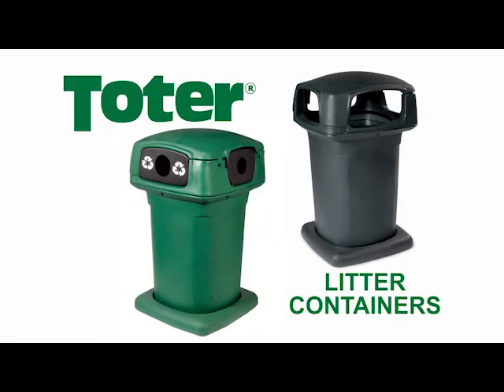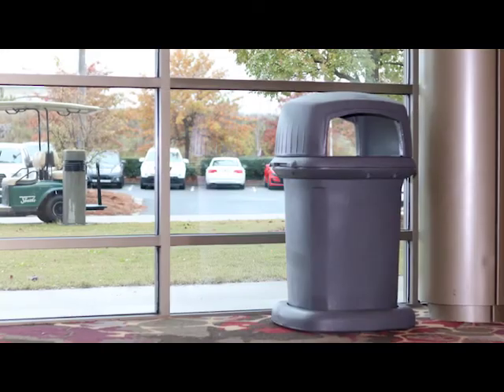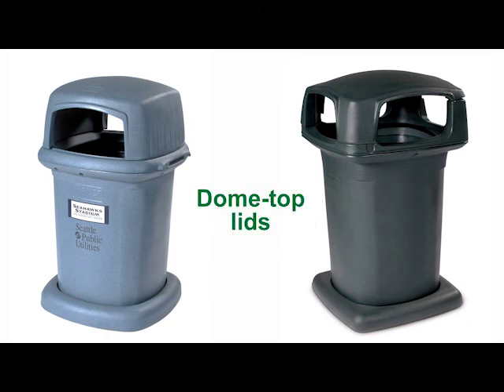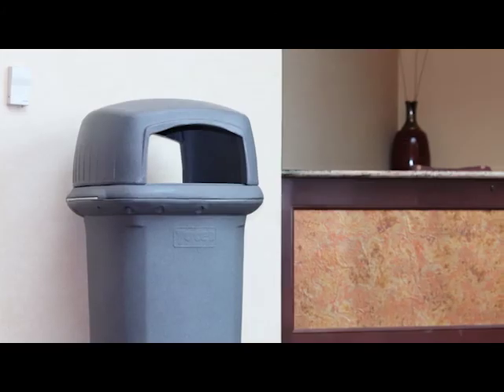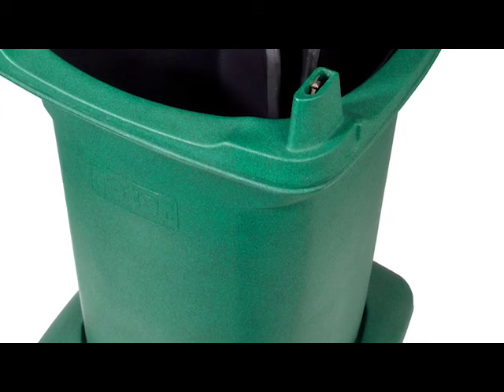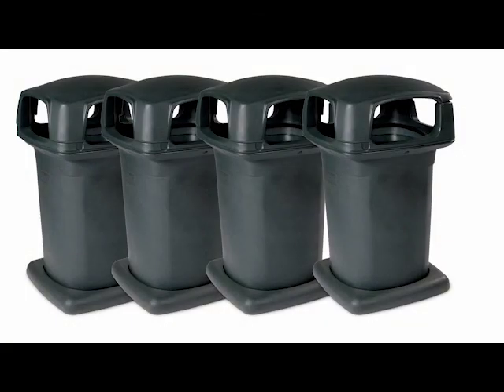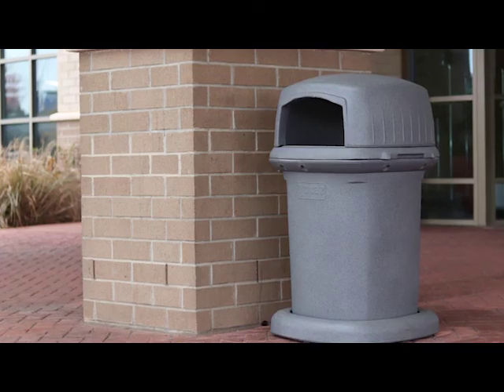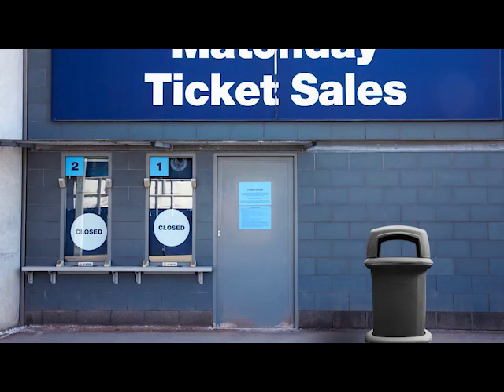Toter Park Trash Can with Lid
This Toter Park Trash Can with Lid is extremely rugged and built to last, making it a good choice for industrial, commercial, recreational and institutional environments. Constructed using Advanced Ro...